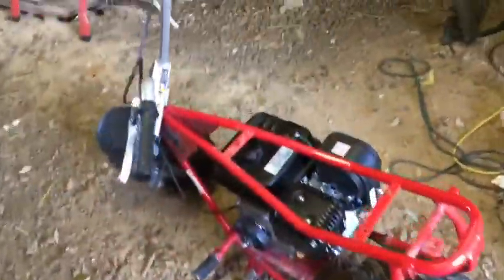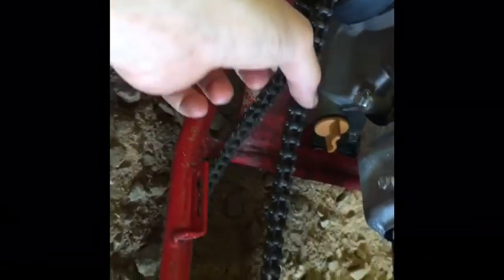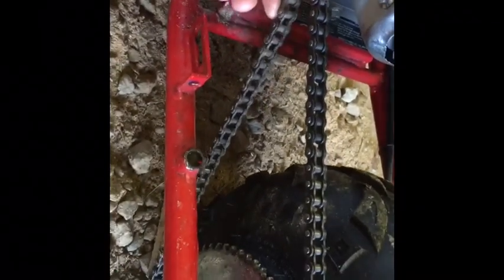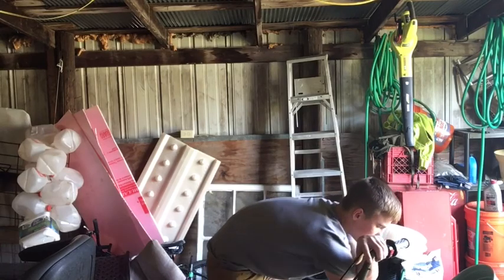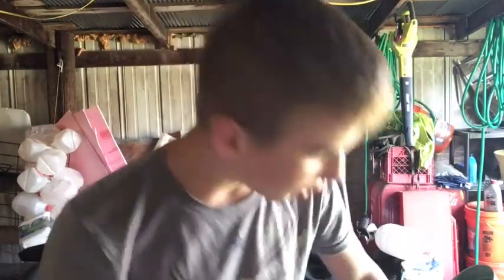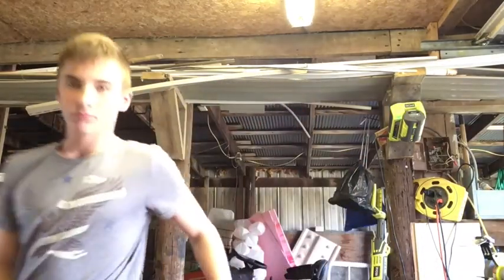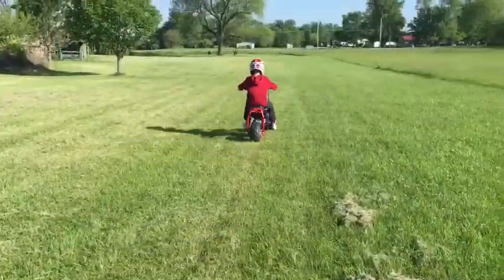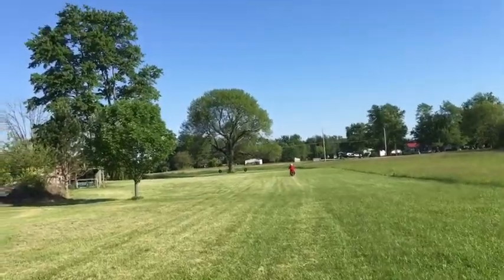Almost Died?!?!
Tell me what you guys want next. I'm going to try daily vlogging. So this is Vlog#1!
Almost Died on my brothers sketchy mini bike!